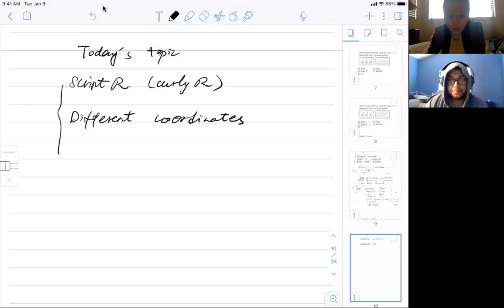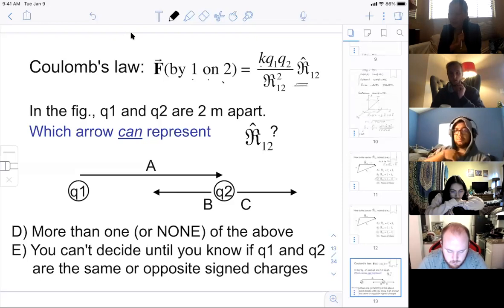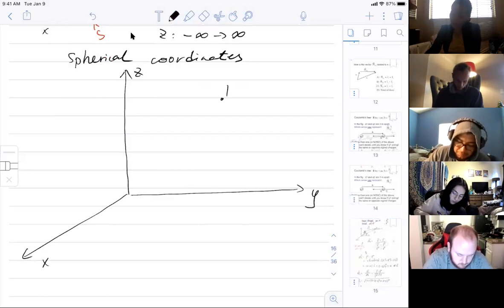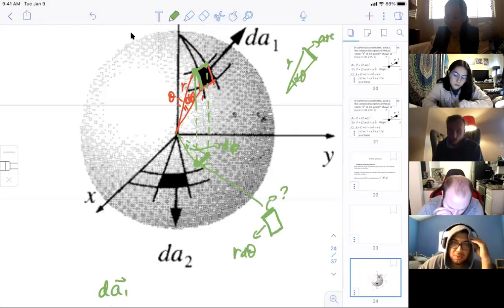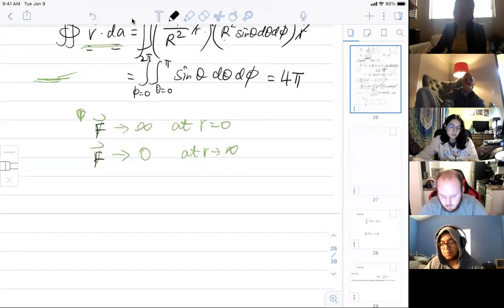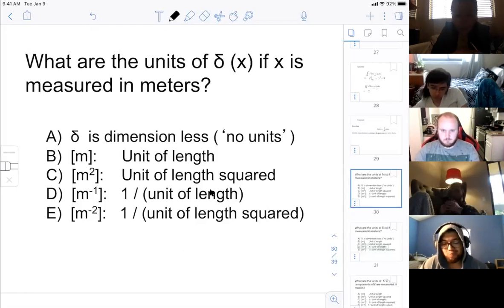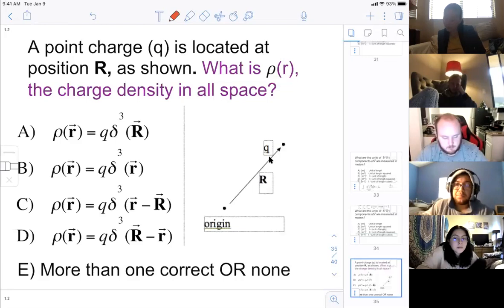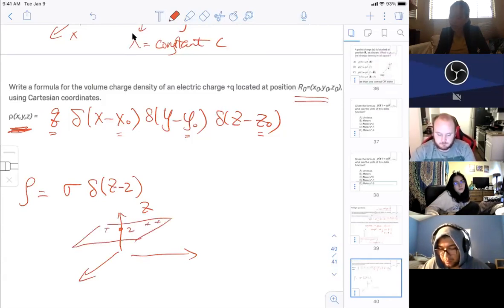week 2_M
Phy4140